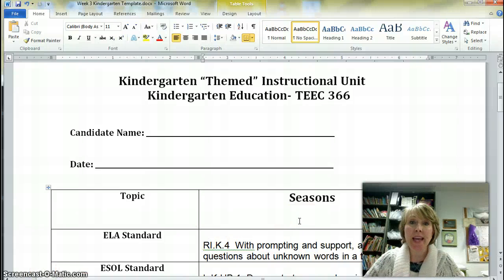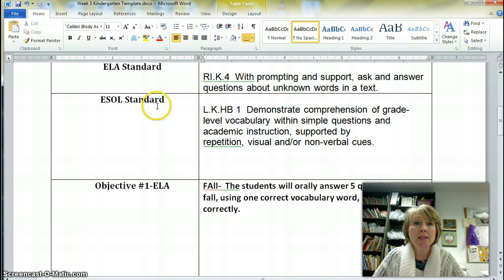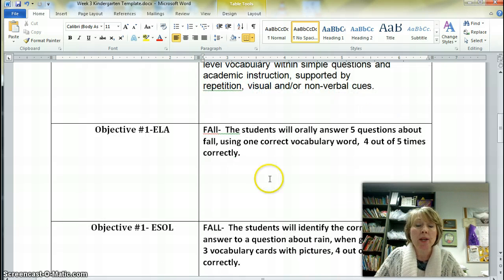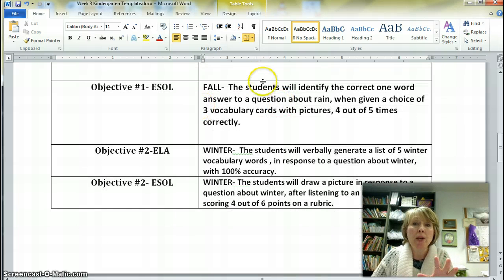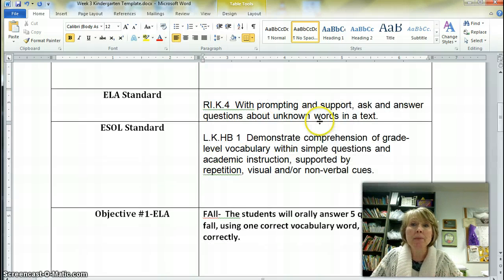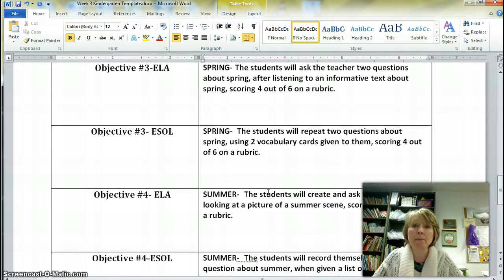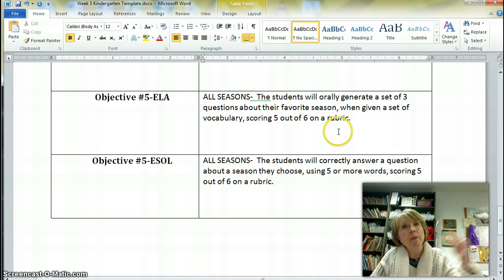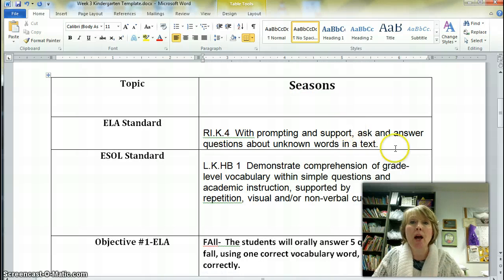Kindergarten Thematic Unit-Objectives